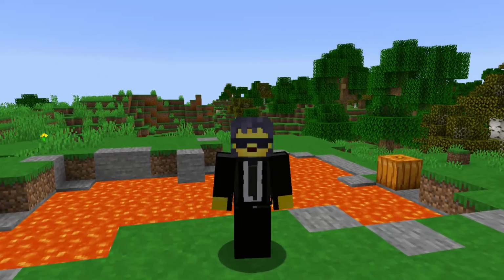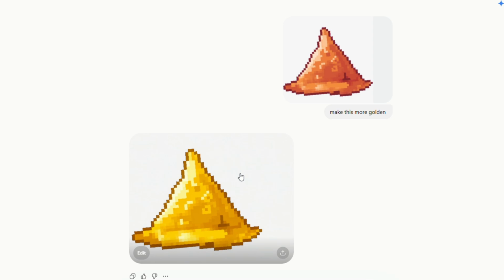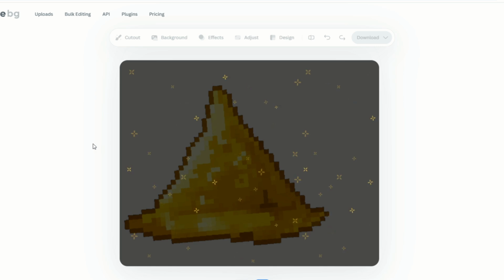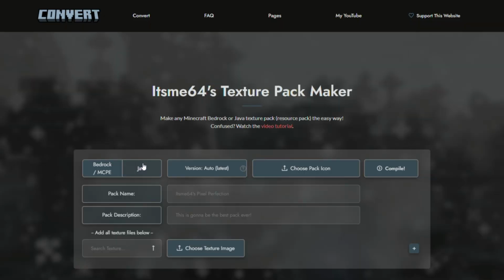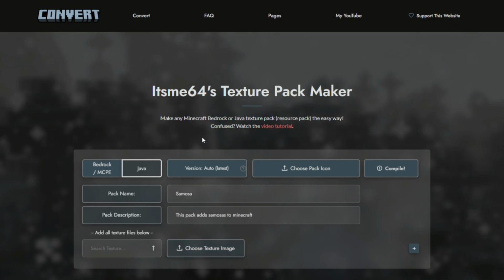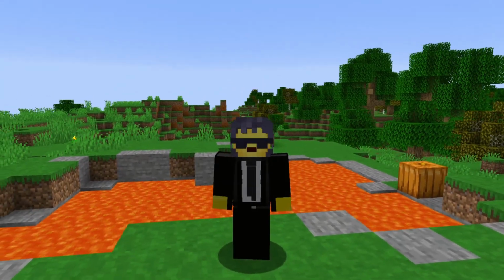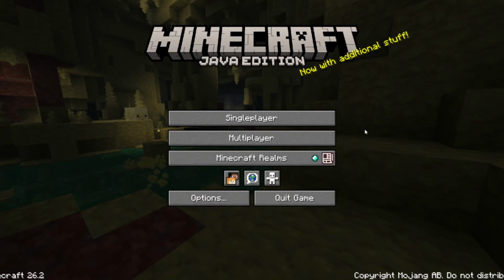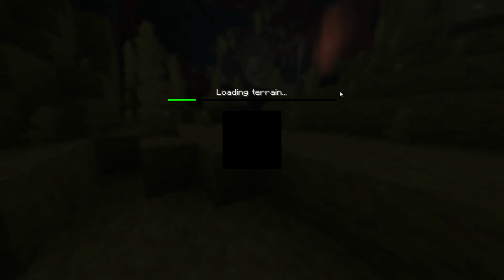How to add SAMOSAS to minecraft (500 sub special)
In this video I will teach you how to add the popular asian cuisine being samosas to Minecraft.